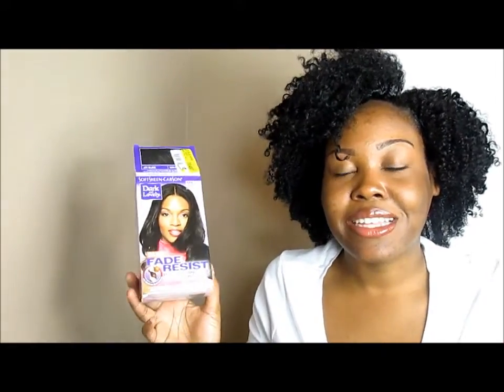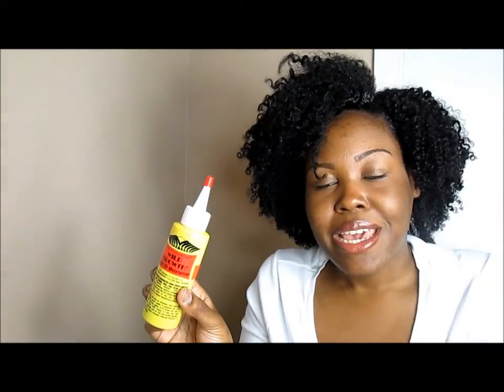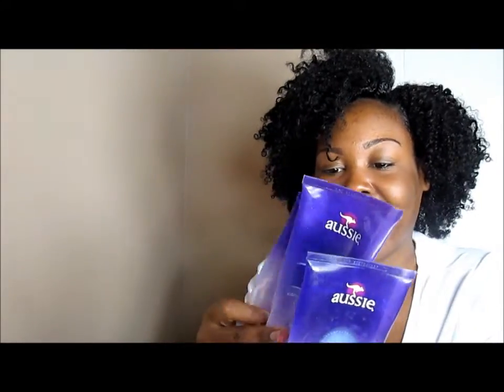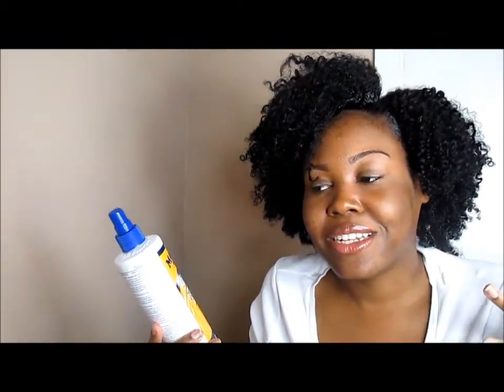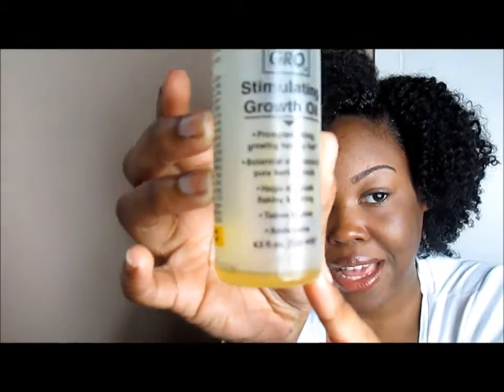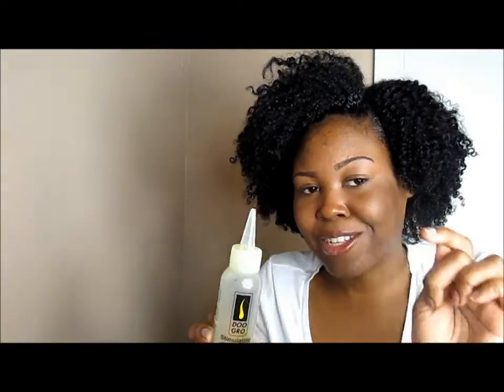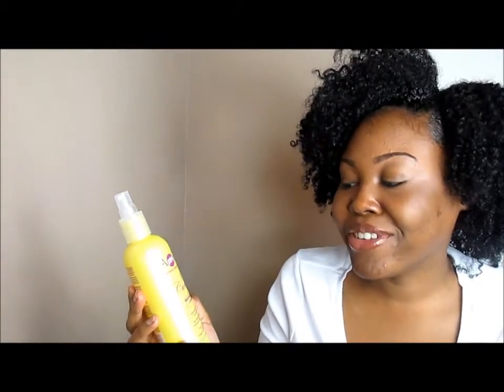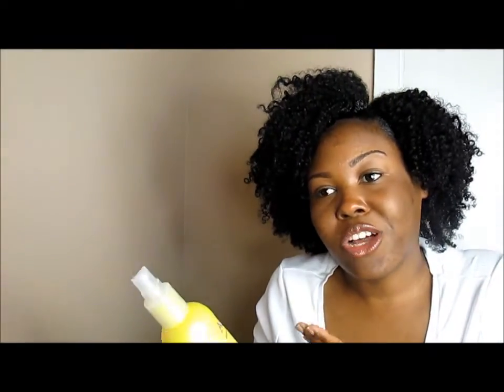Product Empties | November 2015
What's good everybody?! I had to drop this video for my very first product empties. All the products shown in this video were purchased with my own money. I wanted to share a few of my product empties that were not trashed. I savaged these products y'all and that was a little hard to do too. OPEN FOR MORE:

Wattpad @leenylynn

Hairlista: Linda Brenea'

GooglePlus: Linda Hurd

Okay, I want you guys to know that I really love my wash n gos. I wouldn't consider myself a lazy natural at all either. I have been natural for a little over 4 years and my hair is honestly the healthiest that it has been in years.